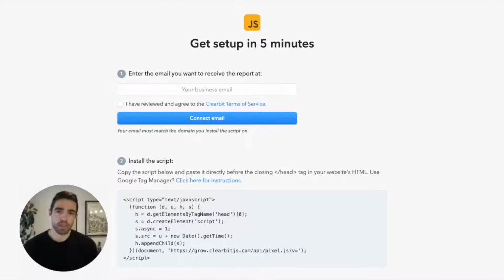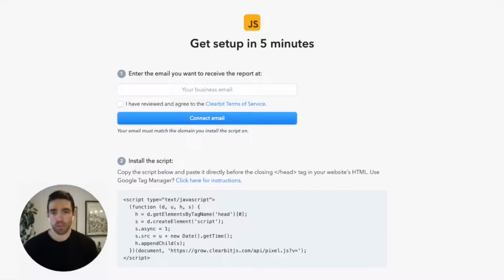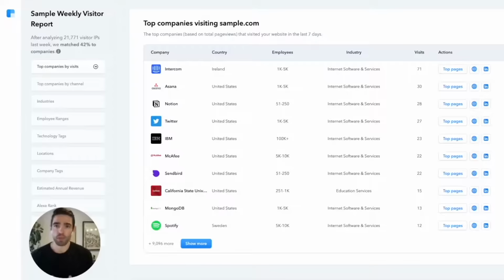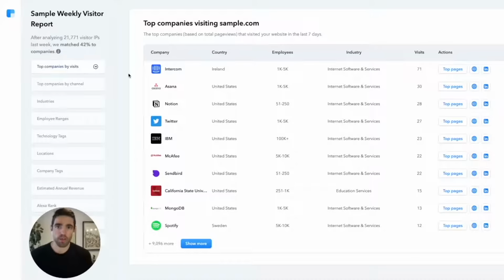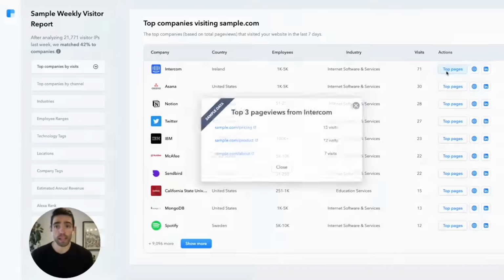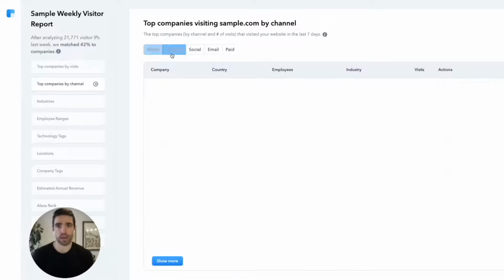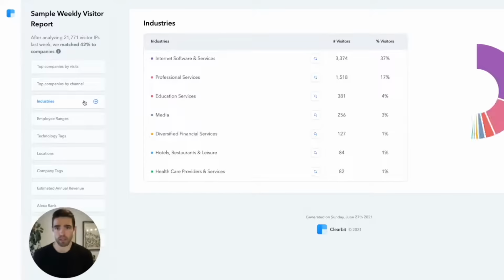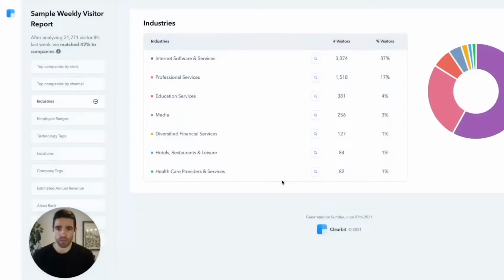The Weekly Visitor Report by Clearbit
The Weekly Visitor Report is a helpful new tool, powered by Clearbit Reveal, that monitors which companies are visiting your website and sends a detailed summary every Friday. It’s completely free, easy-to-install, and instantly adds value to any outbound efforts.